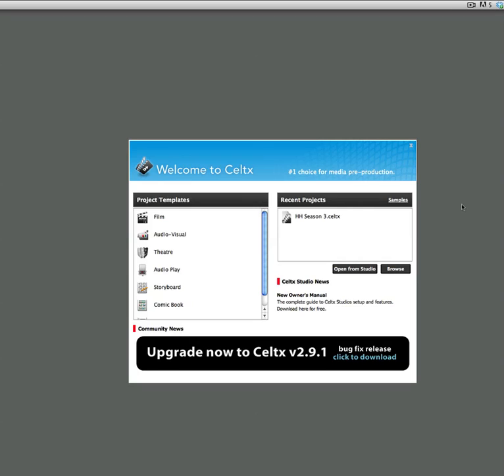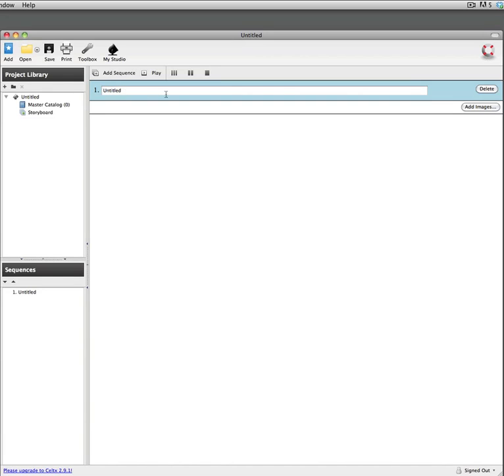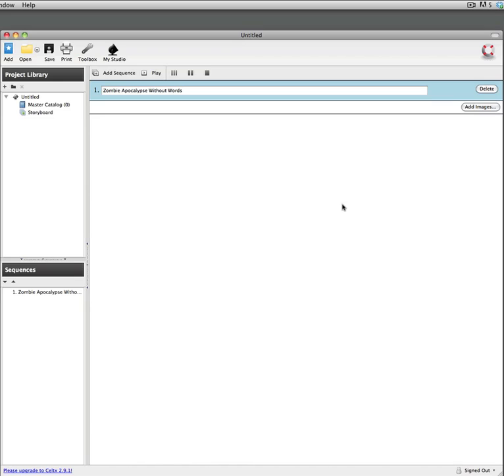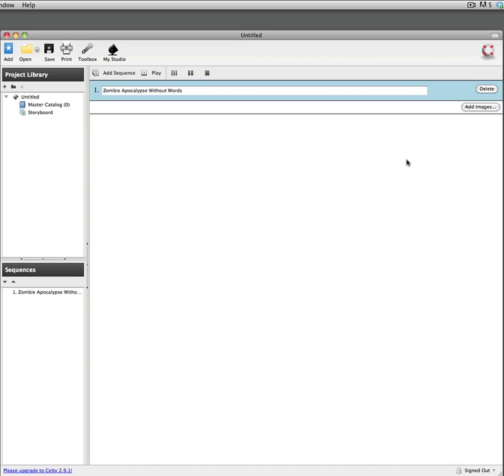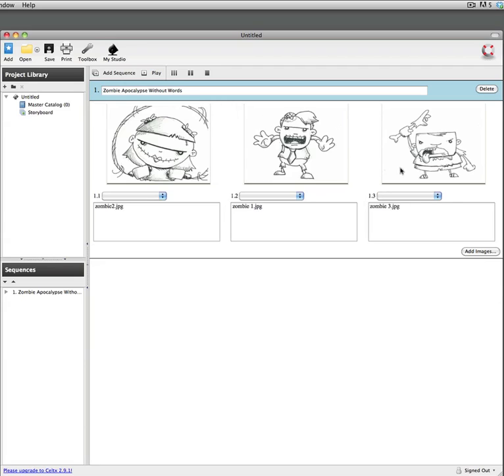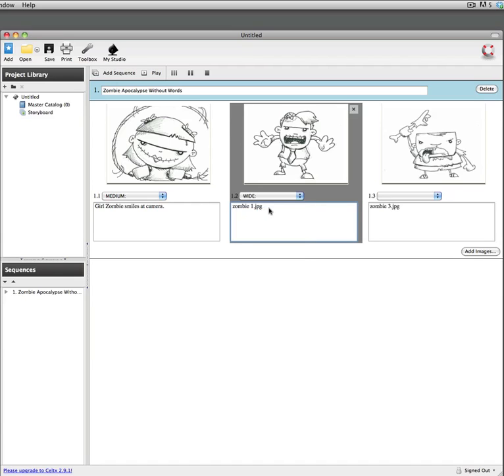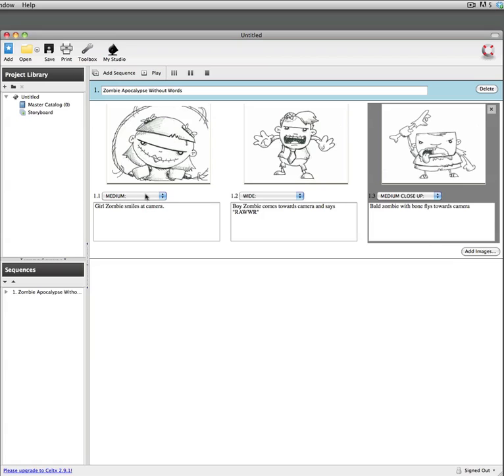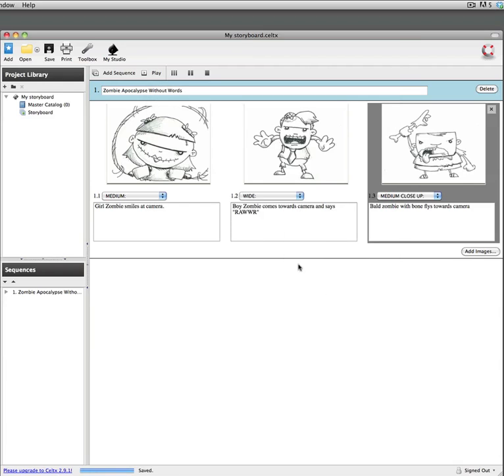Using Celtx to Create a Storyboard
This tutorial explains how to use Celtx to create a storyboard. Photo credit: dzinggeek via Flickr.